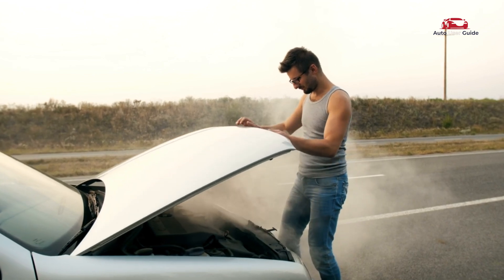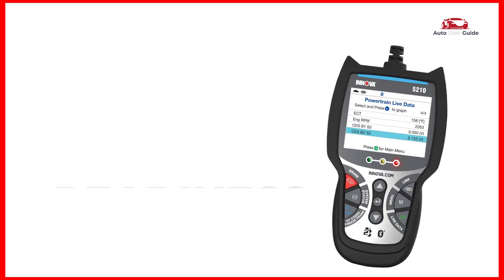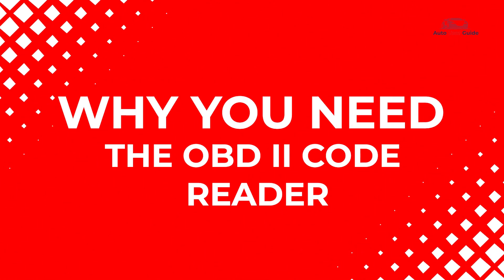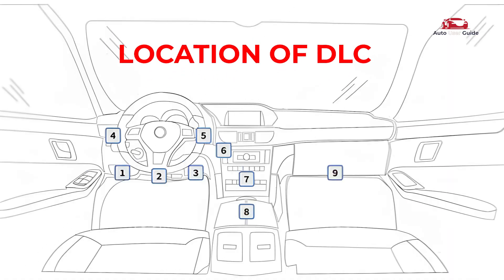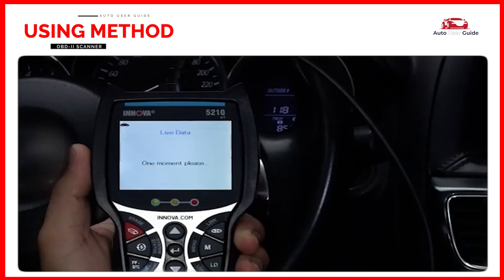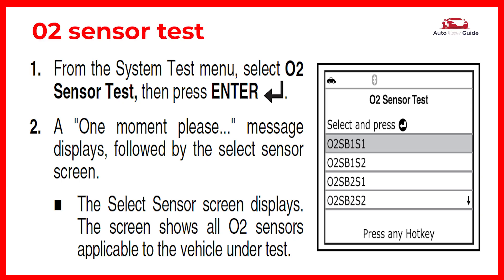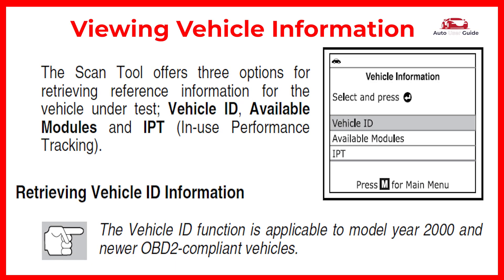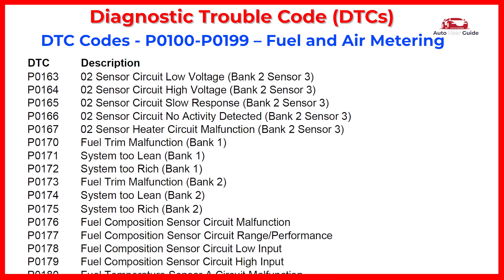How to use: Innova 5210 OBD2 Car code Scanner User Manual | DTC codes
Discover how to harness the power of the Innova 5210 OBD2 Car Code Scanner with this step-by-step user manual guide! 🚗 Whether you’re troubleshooting a check engine light or diving into detailed diagnostics, this video will simplify the process.

Latest price on amazon

What we’ll cover:

Setting up and connecting the Innova 5210 to your car's OBD2 port
Navigating the interface and understanding its features
Reading and interpreting diagnostic trouble codes (DTCs)
Erasing error codes and turning off the check engine light
Using live data for real-time diagnostics and freeze frame features
Performing I/M readiness and emissions system tests
The Innova 5210 is the ultimate tool for both casual drivers and seasoned DIY mechanics. Save time and money by understanding your vehicle’s issues with ease. 🔧